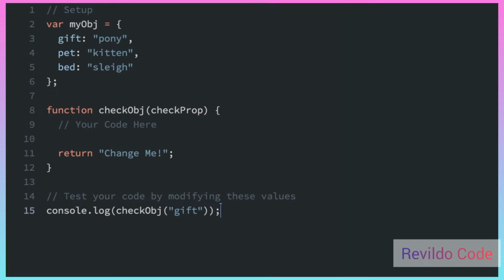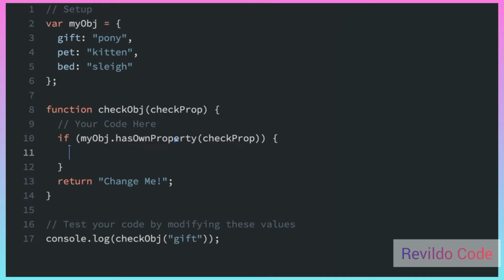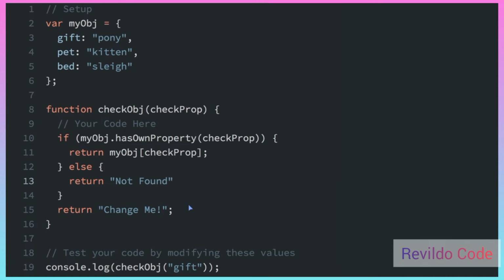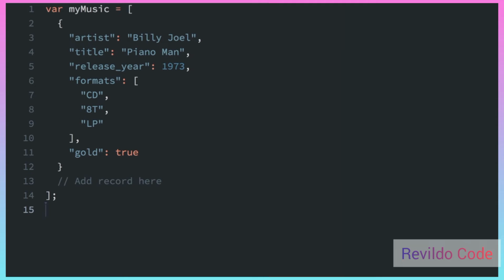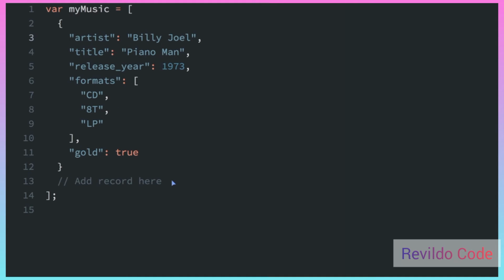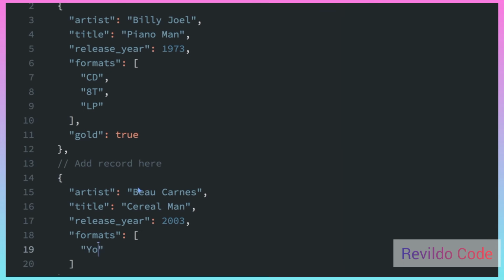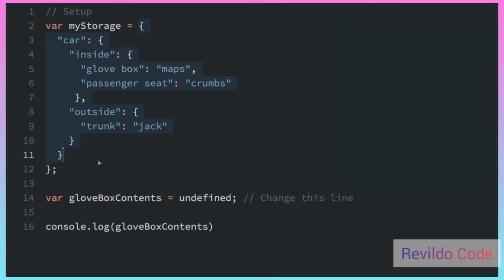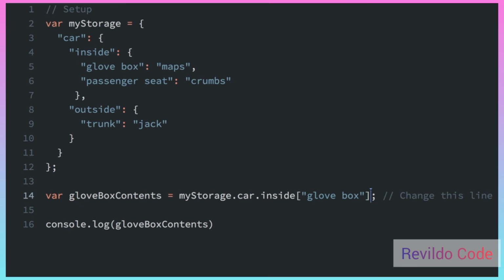Testing objects for properties in javascript | Javascript Full Course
Testing objects for properties | Manipulating complex Objects | Accessing Nested Objects in javascript | Javascript Full Course

The hasOwnProperty() method will check if an object contains a direct property and will return true or false if it exists or not. The hasOwnProperty() method will only return true for direct properties and not inherited properties from the prototype chain.

To update all the values in an object:
Use the Object. keys() method to get an array of the object's keys.
Iterate over the array using the forEach() method and update each value.
After the last iteration, all the values in the object will be updated.

JavaScript property is a characteristic of an object, often describing attributes associated with a data structure. There are two kinds of properties: Instance properties hold data that are specific to a given object instance. Static properties hold data that are shared among all object instances.